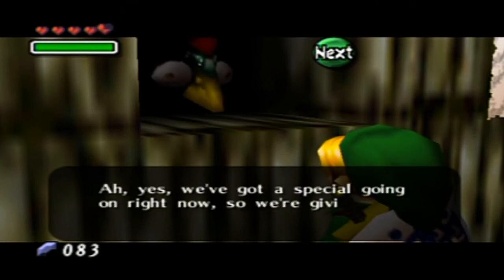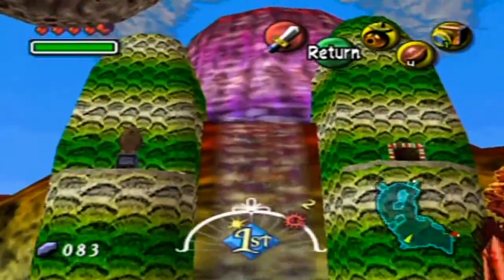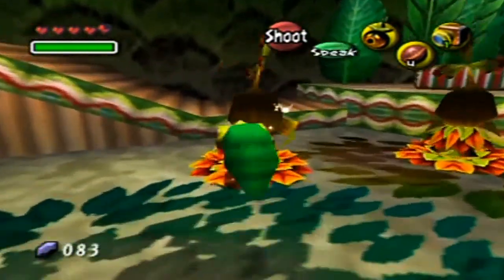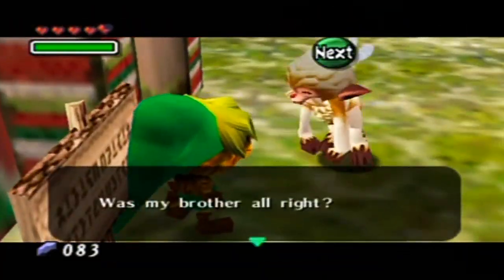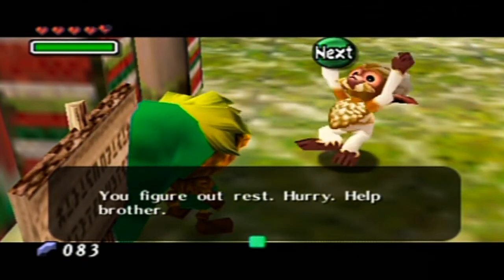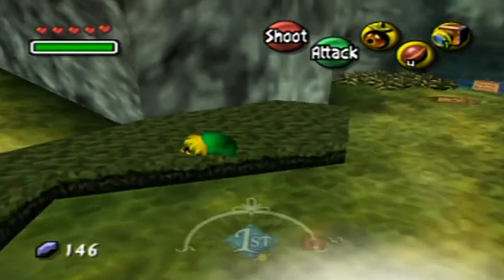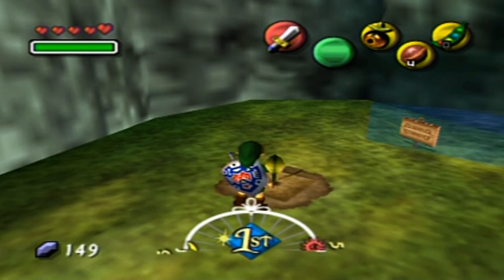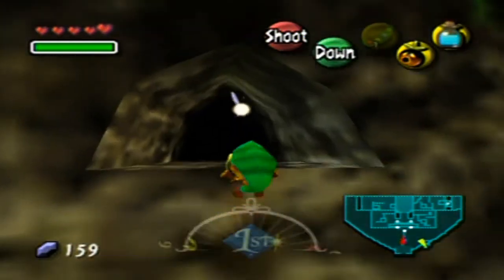The Legend Of Zelda Majora's Mask Walkthrough Part 7: Solid Snaking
Quite frankly I think I could take them as are Deku Scrubs, but they won't let me attack em'! So it looks like we've gotta stealth our way through the blockade to get the collectables we need. :P